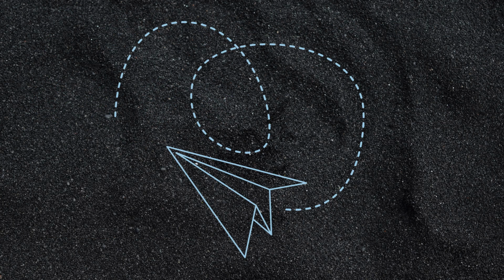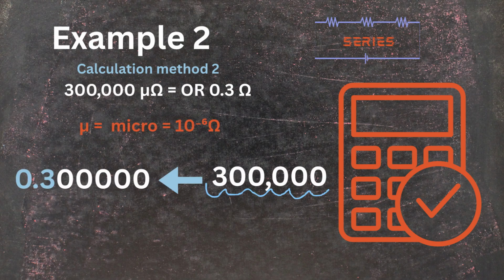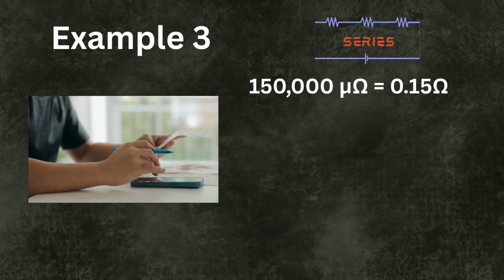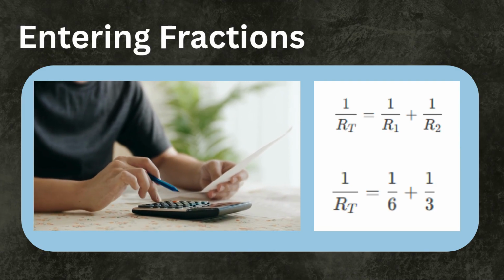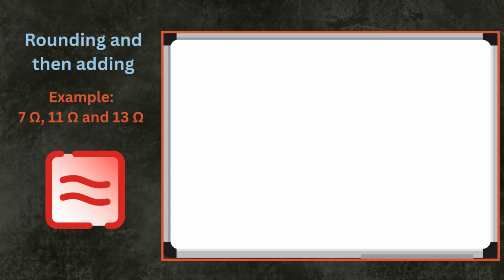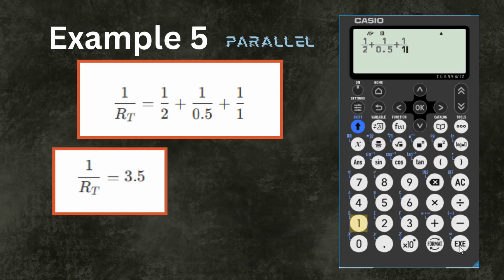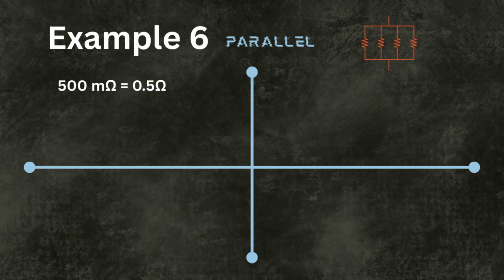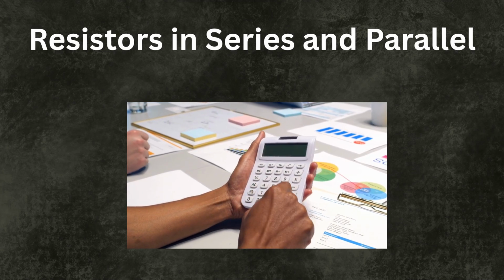Resistors in Series and Parallel Using a Scientific Calculator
Learn how to calculate total resistance in both series and parallel circuits using a scientific calculator.

In this lesson from Moy Academy, we work through step-by-step examples involving:

Scientific notation
Milli-ohms (mΩ) and micro-ohms (μΩ)
Fraction calculations
Reciprocal functions
Unit conversions
Common calculator techniques and mistakes to avoid

You'll learn how to enter calculations efficiently using the fraction and reciprocal functions on a scientific calculator, helping you improve accuracy and avoid rounding errors.

Perfect for students studying Electrical Principles, Technology, Physics, and Leaving Certificate subjects requiring scientific calculator skills.